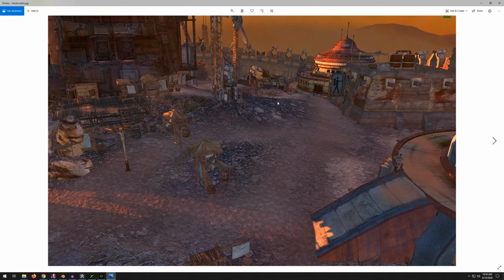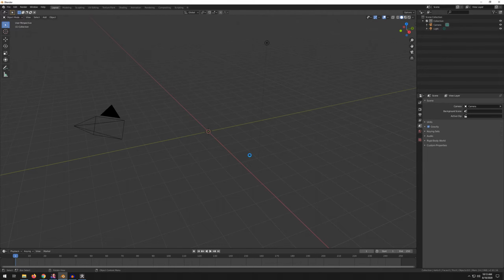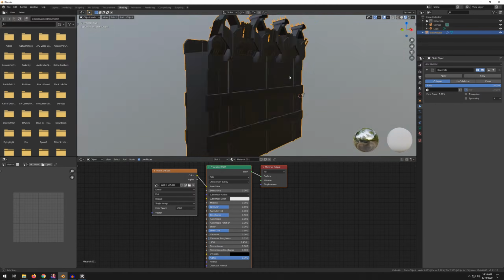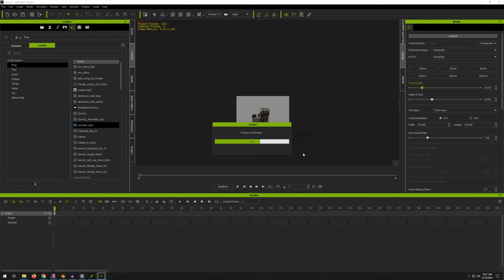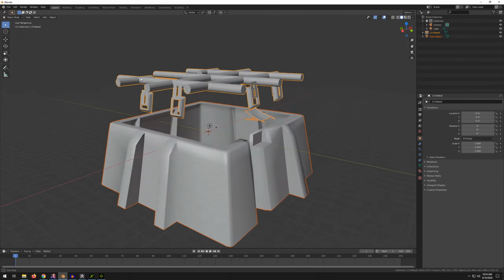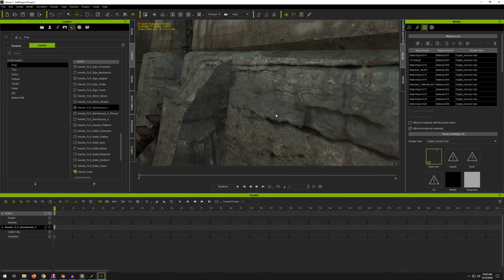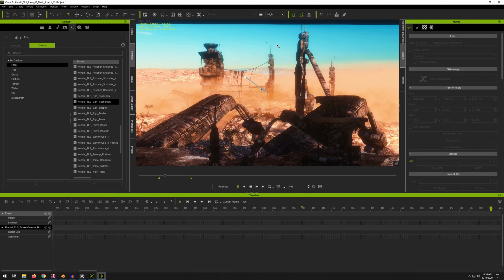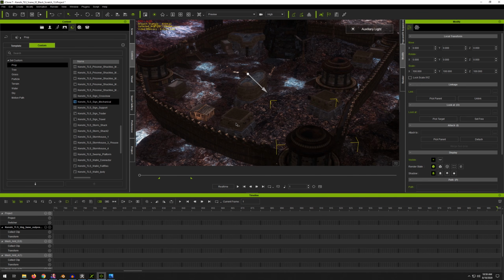Creating a Kenshi town for a CG film in IClone by exporting Kenshi assets out of Blender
How to create a Kenshi town for a CG film in IClone by exporting Kenshi assets out of Blender. Kenshi: The Last Skeleton dev vlog #2.